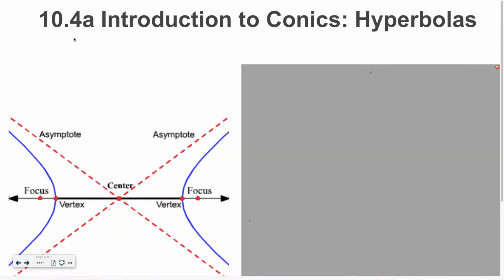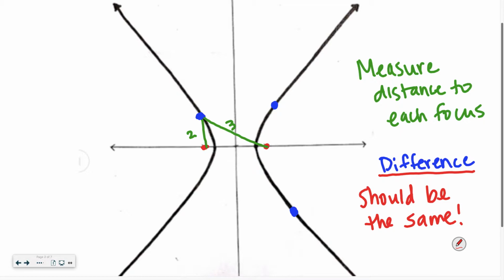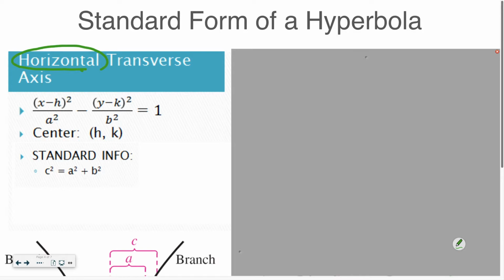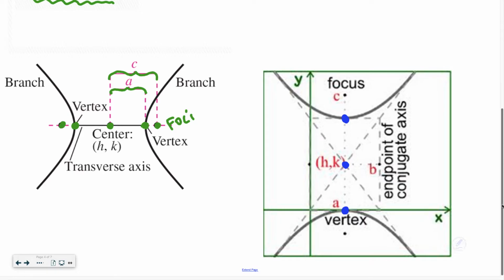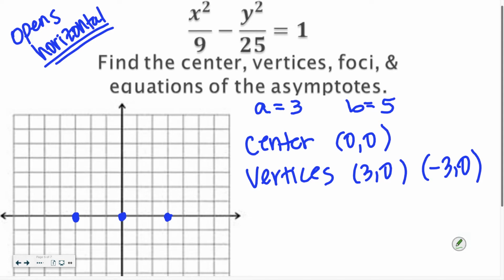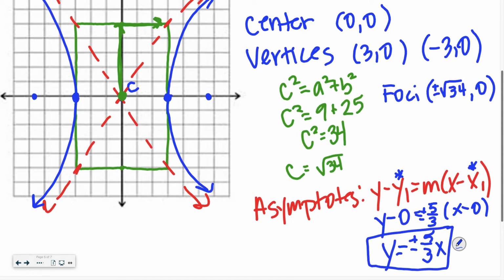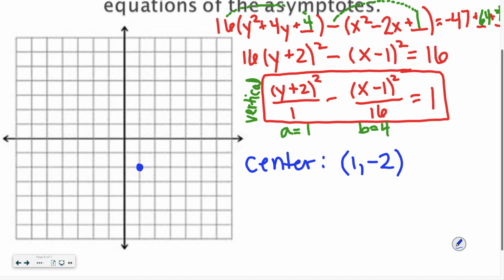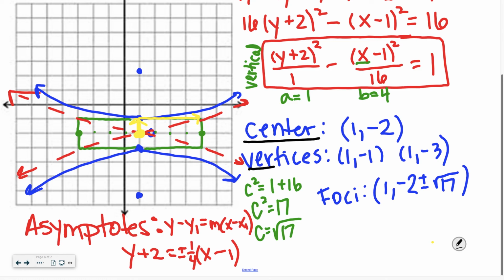10.4a (4/4/19) H. Pre-Calc